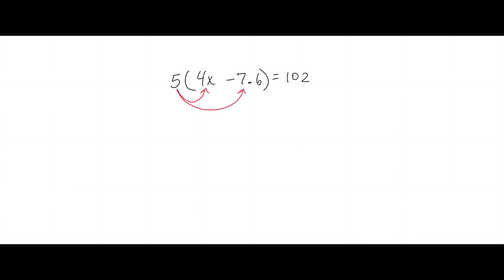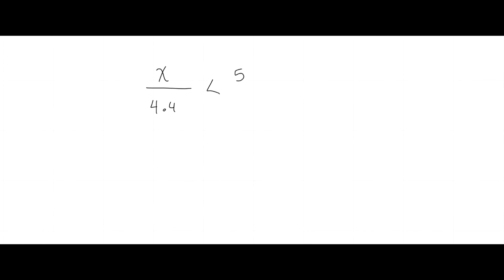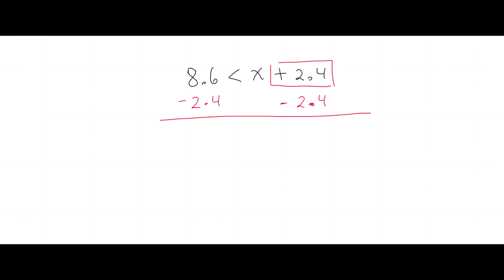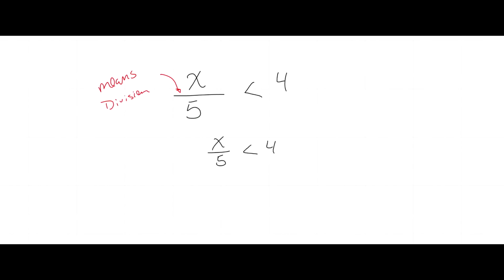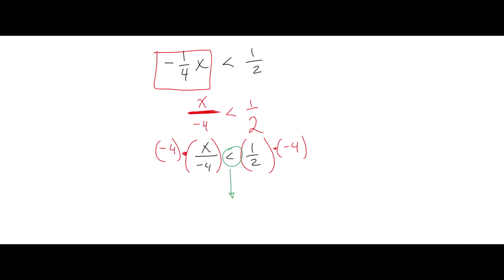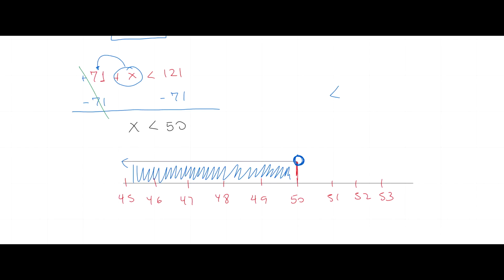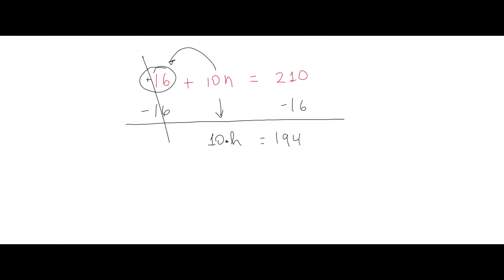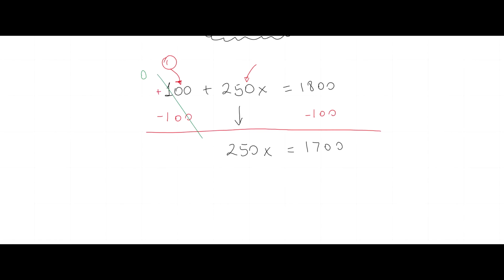Two Step Equation and Inequalities Review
In this video, we review how to solve two-step equations and two-step inequalities using clear, step-by-step strategies. Perfect for 7th grade math students, test review, homework help, or extra practice.
You will learn how to:
Solve two-step inequalities
Check your solutions
Avoid common mistakes
Great for classroom instruction, tutoring, or independent study.